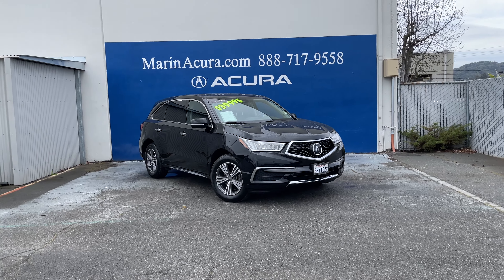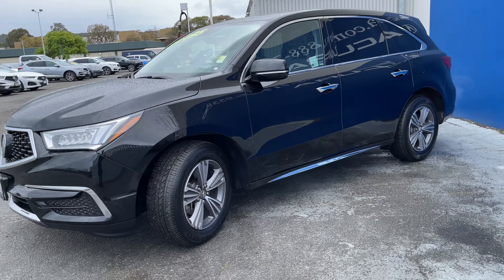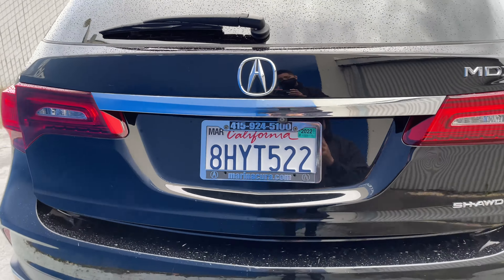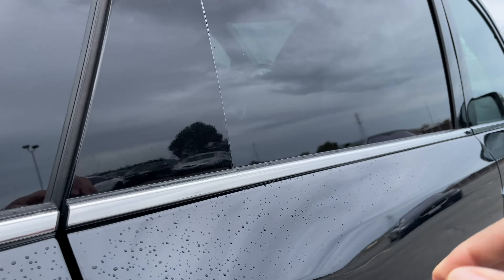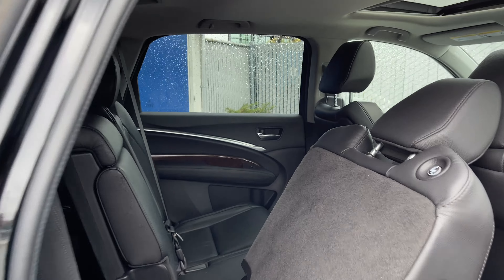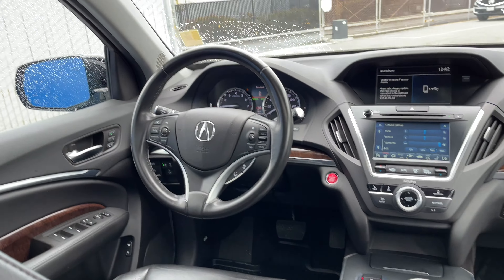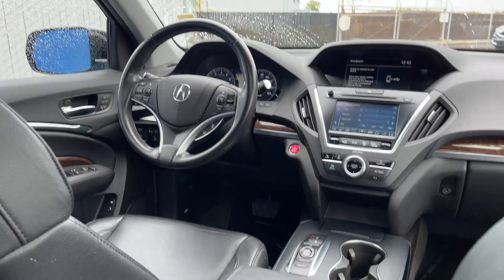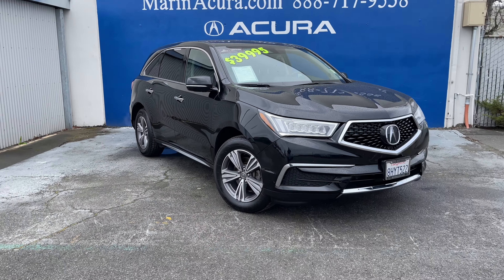DM 2019 Acura MDX SH-AWD stk# 21337